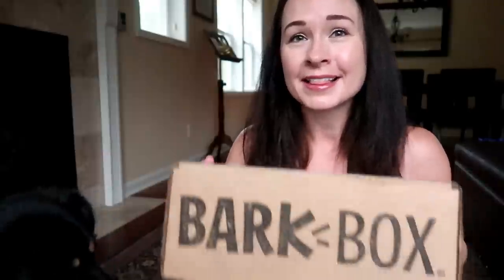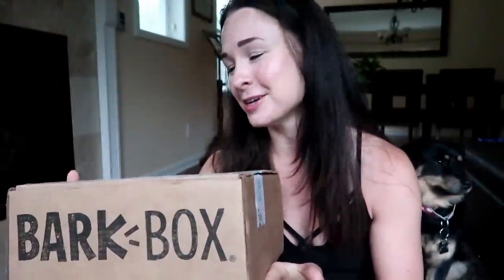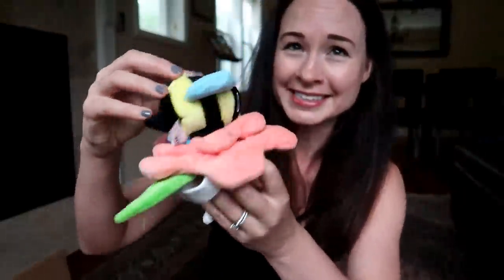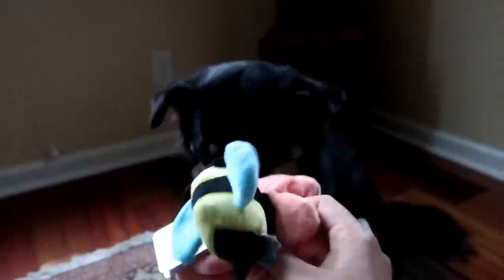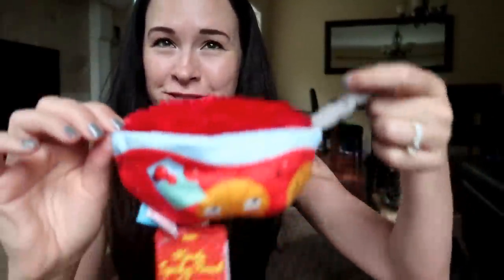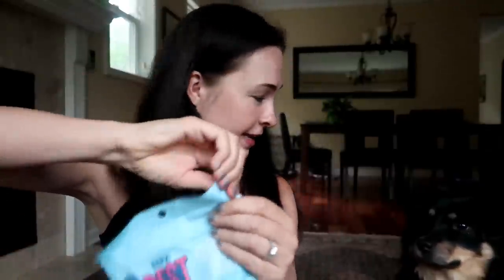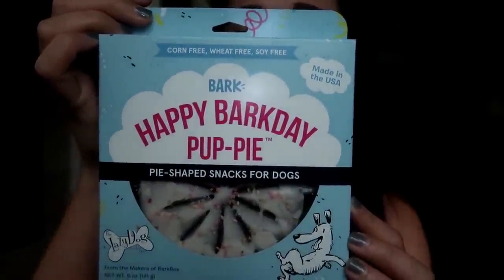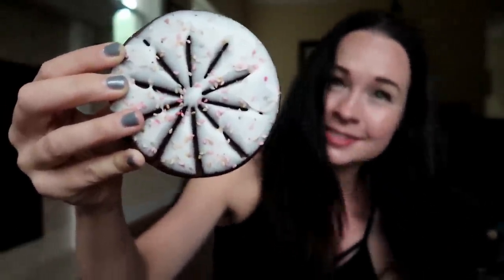BARKBOX Unboxing! My dog's birthday month! | June 2018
In this video, Molly and I are opening the June 2018 BarkBox! If you are interested in trying BarkBox, check out this this
(I believe if you use this link you can get the first box in your subscription for FREE!)

OR SEND ME SOME MAGIC MAIL, I'll open it on my channel!